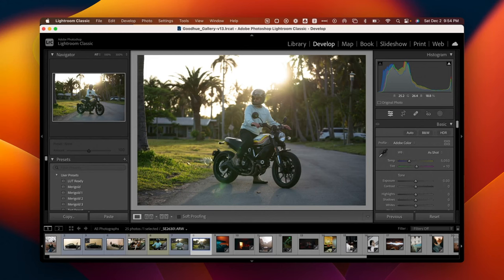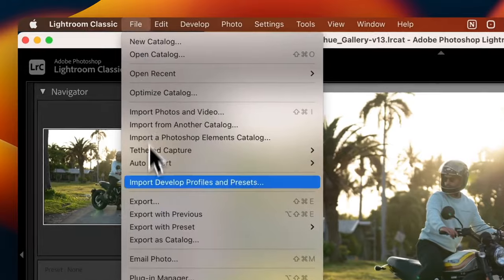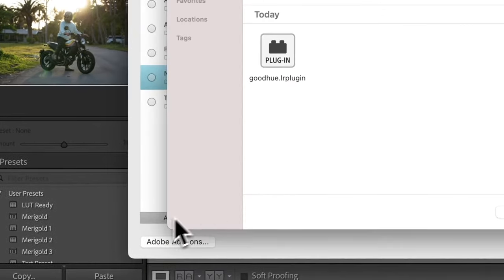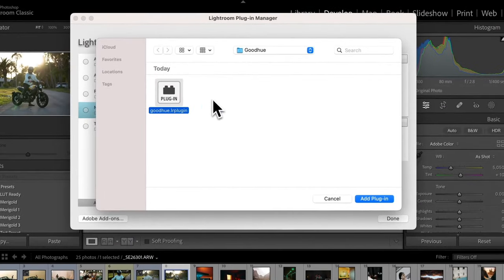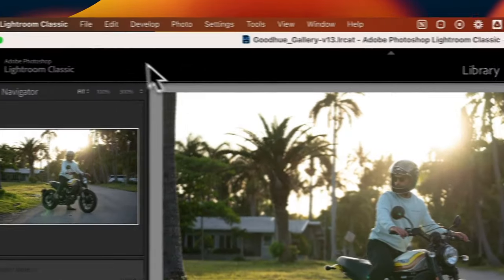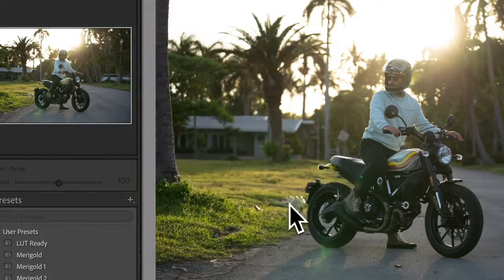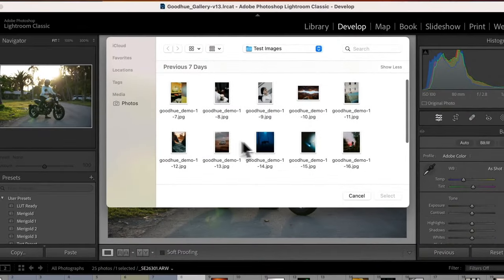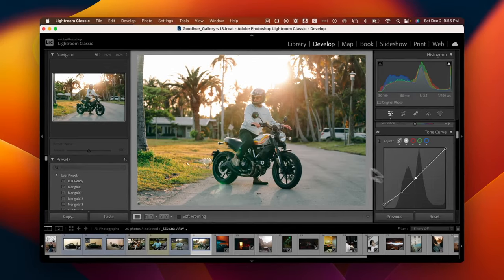Getting Started with Goodhue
Here is how to get started with Goodhue in less than 35 seconds.